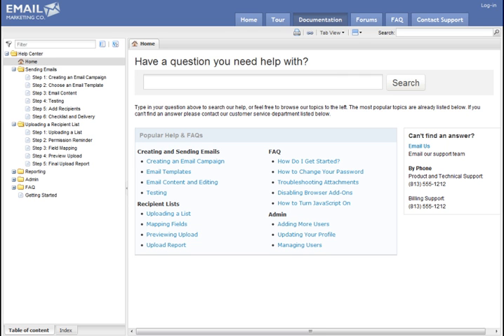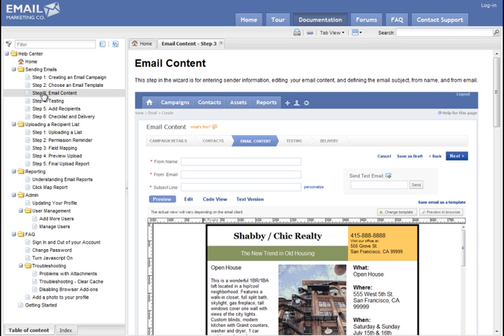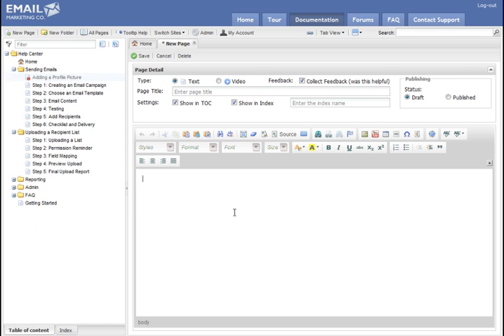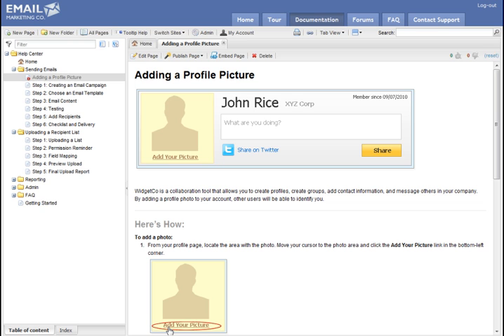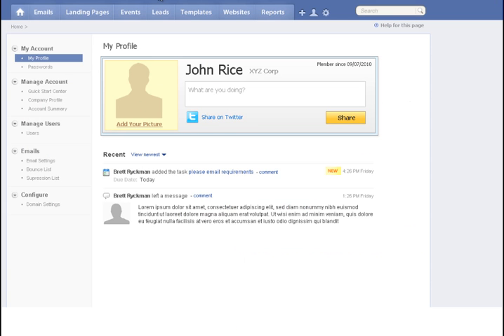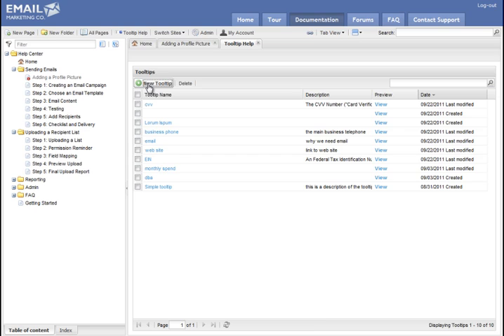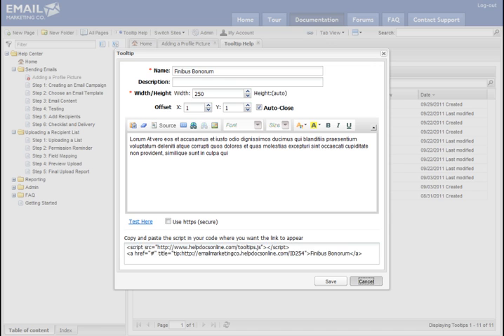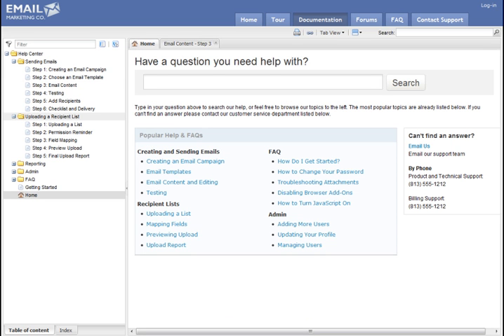How to create help documentation, online help, html help, web help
HelpIQ is a help authoring and help documentation tool. It is perfect for user guides, FAQs, help docs, user manuals, and more. Easily create your own branded documentation website and knowledgebase.